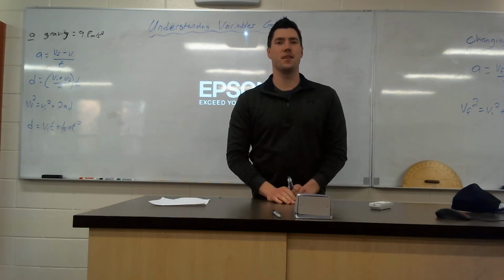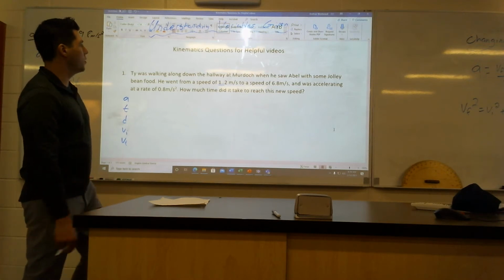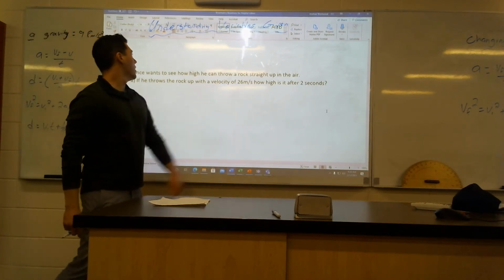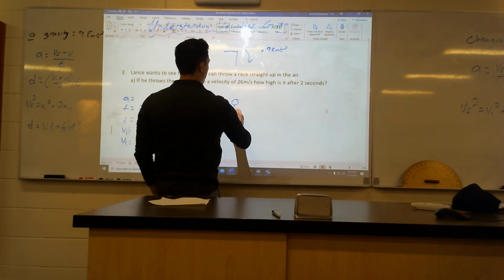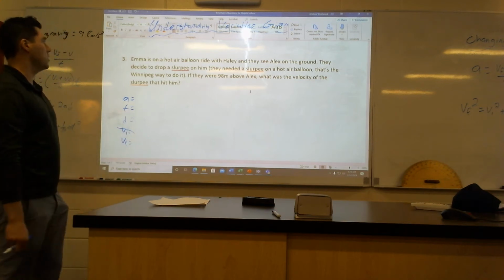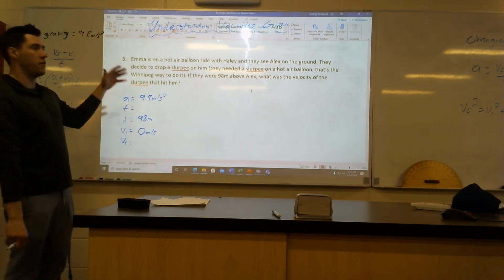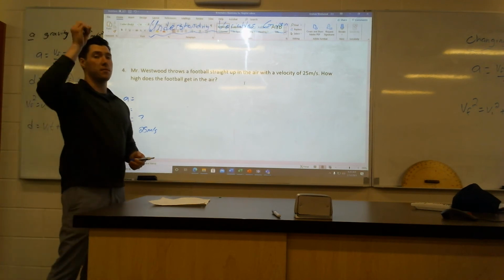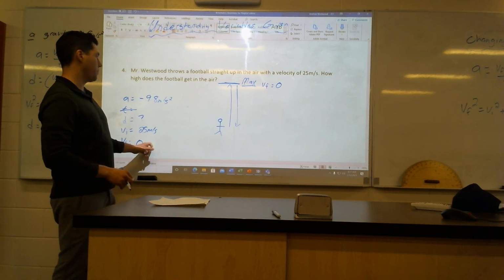Understanding variables given in a kinematics question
In this video I will look at how do we know what variables we are given in a kinematics question. Sometimes it looks like we only have one or two given variables, but we can almost always figure out three by understanding what is happening in the question.